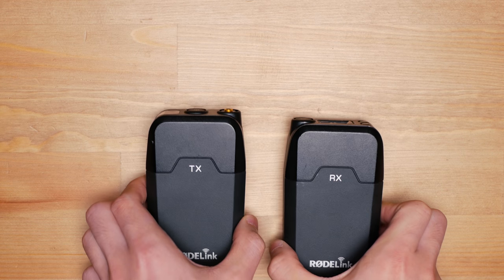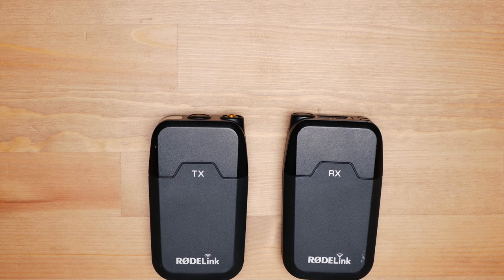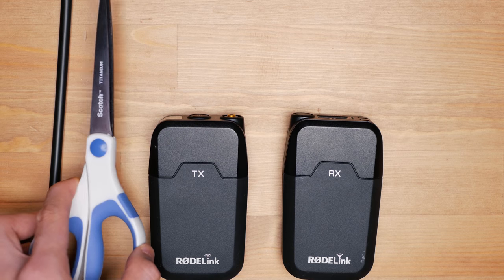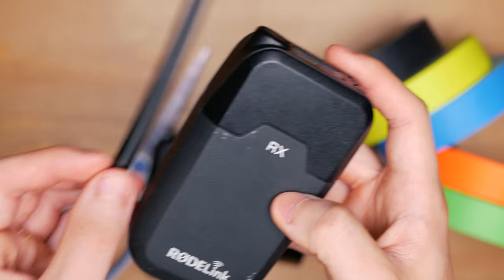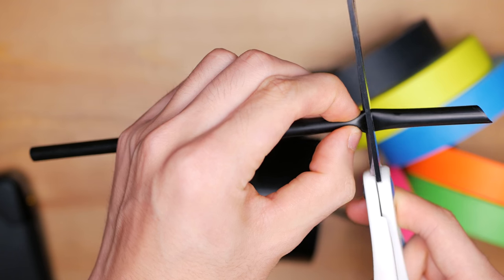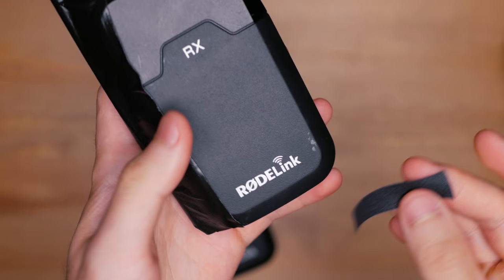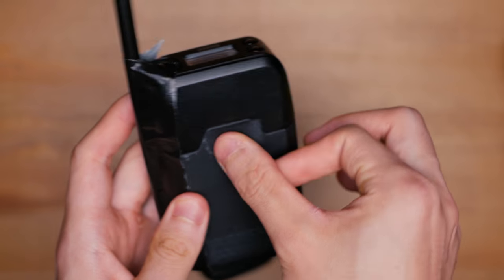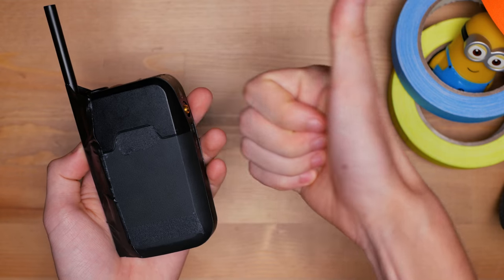How To Turn Wireless Lav Into Walkie Talkie | 4K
Santa Claus is real.